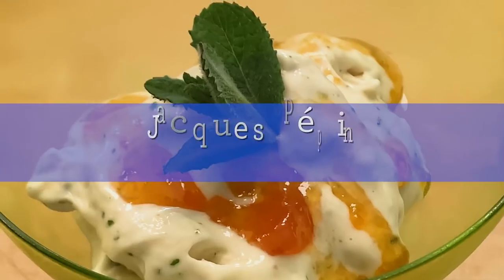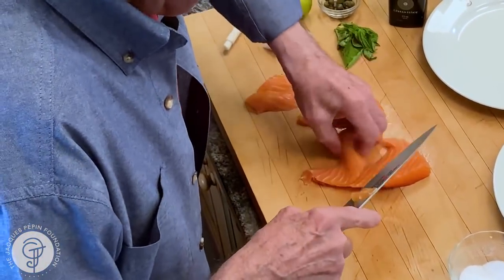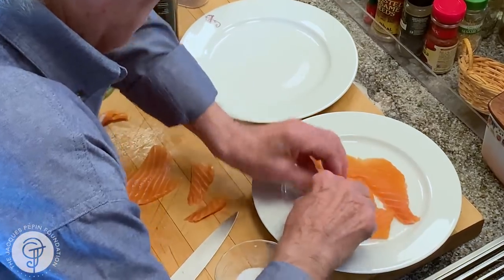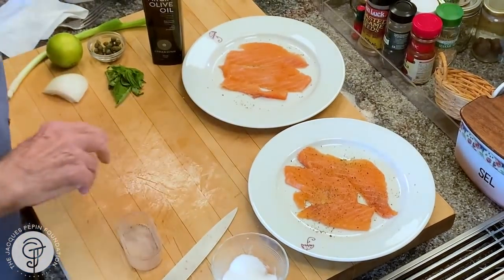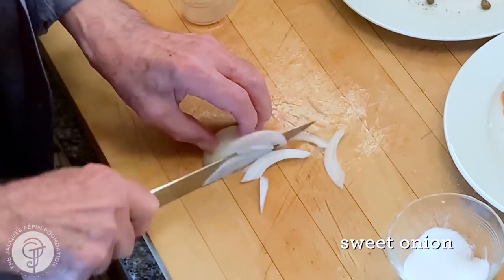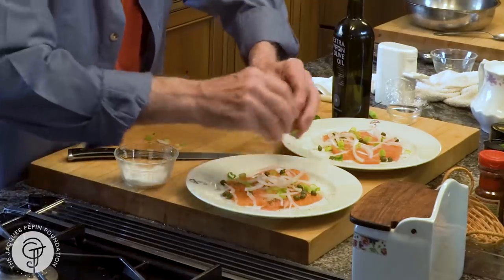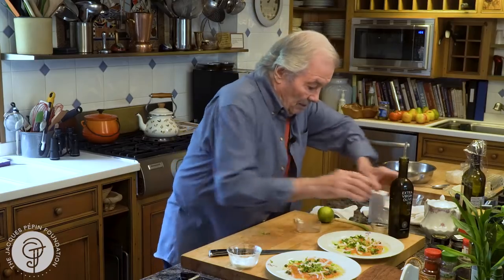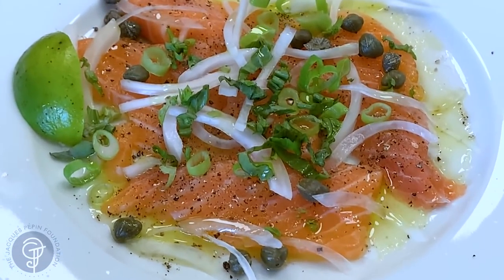Salmon appetizer | Jacques Pépin Cooking At Home | KQED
Jacques Pépin shares another no-fuss appetizer idea for your next dinner party. To make this gravlax plate, cut 1 - 2 oz of salmon into thin slices. Sprinkle a generous amount of salt and pepper on a serving plate and place the salmon slices on top, adding more salt and pepper to finish. Cover the dish in plastic wrap and refrigerate until it's time to add the garnish of your choice and serve. Jacques uses capers, onion, scallion, and basil here. Serve with bread.